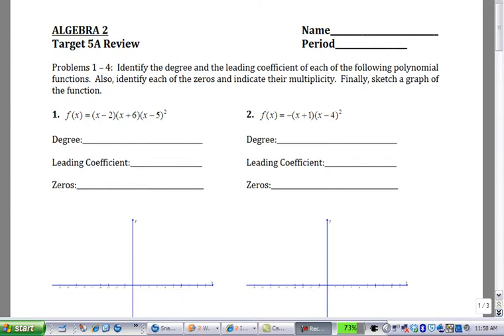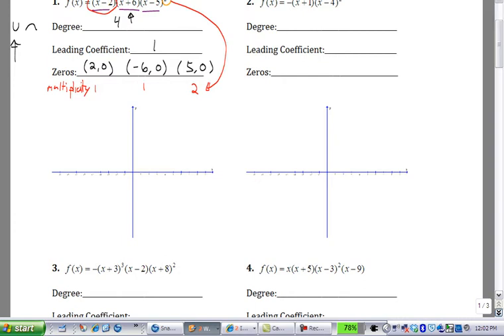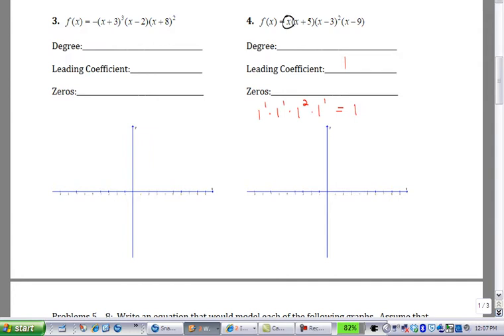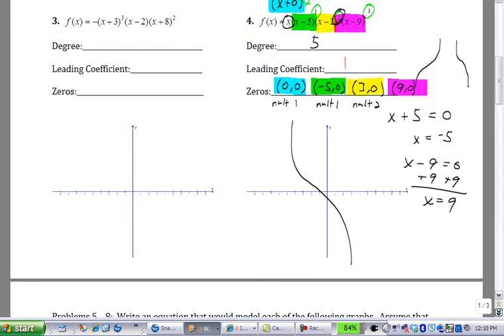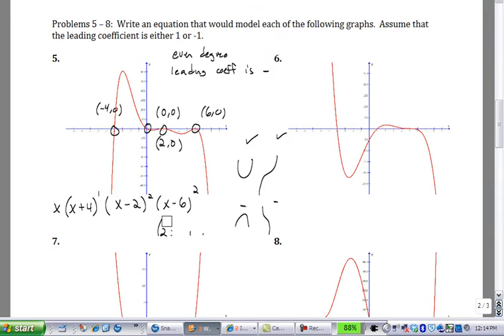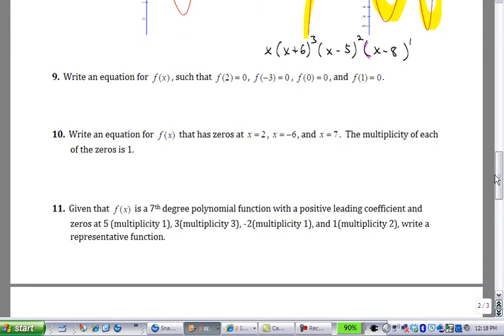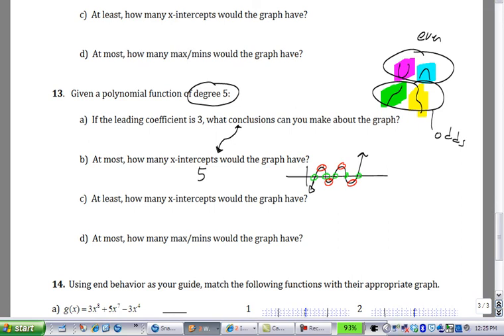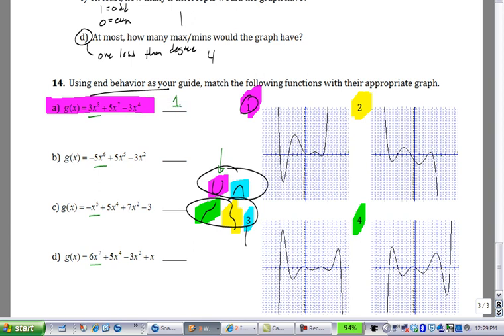Basics of Polynomials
Review of Target 5A  end behavior, multiplicity, sketching graphs